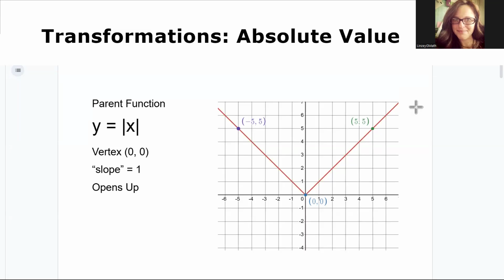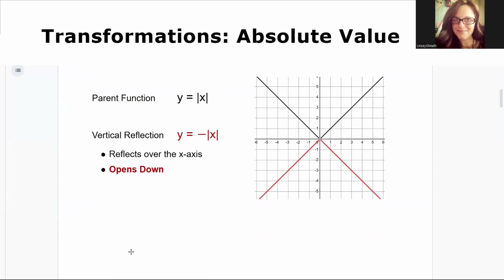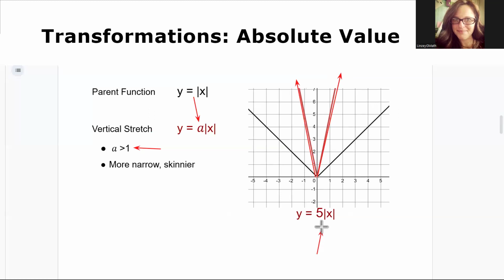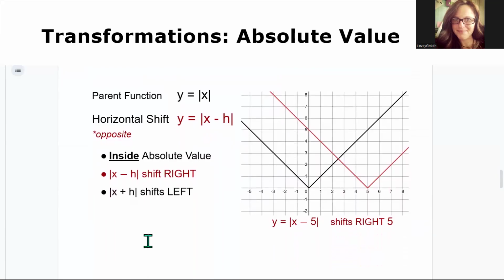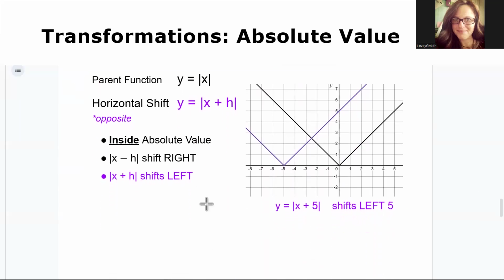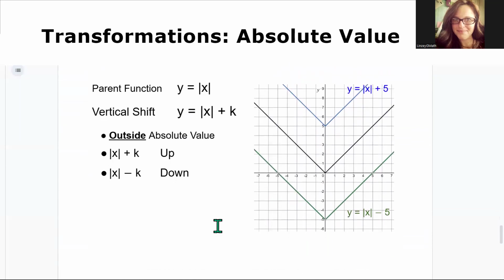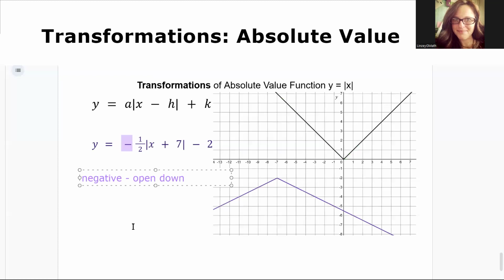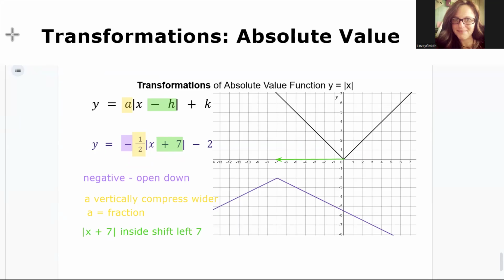Transformations of Absolute Value Functions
Transformations of Absolute Value Graphs
NOTE: I didn't do Horizontal Stretch/Compression